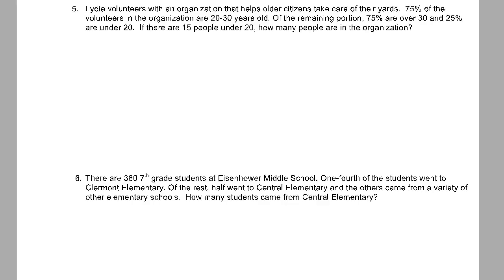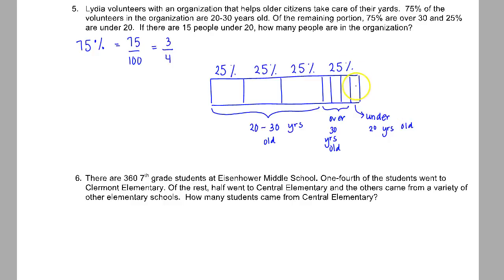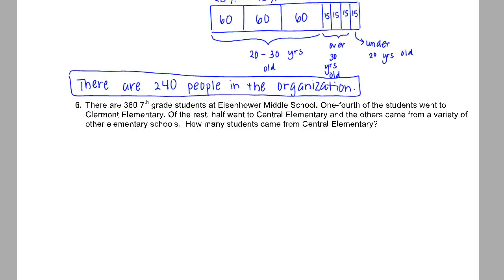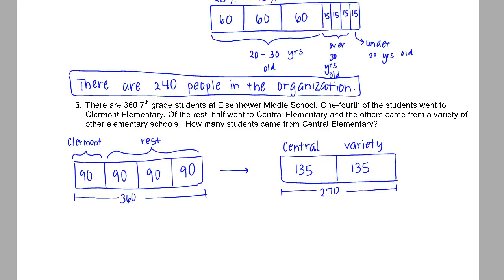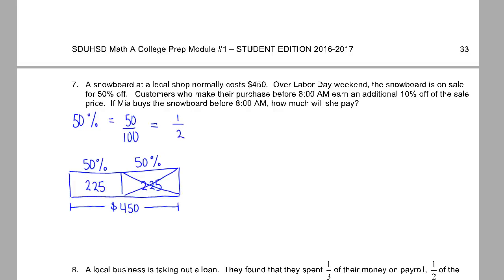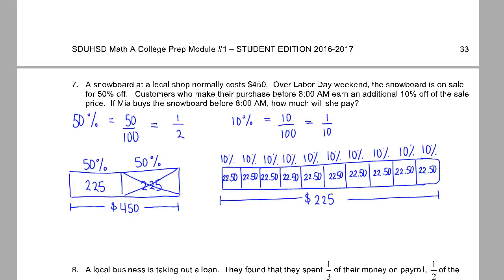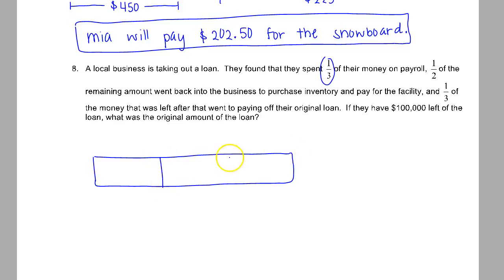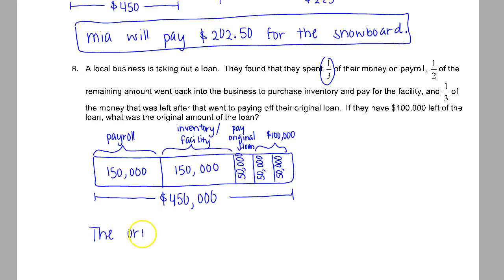Lesson 1 2D Part 2